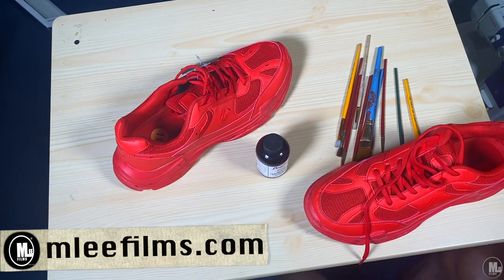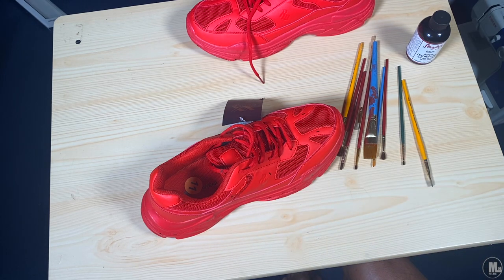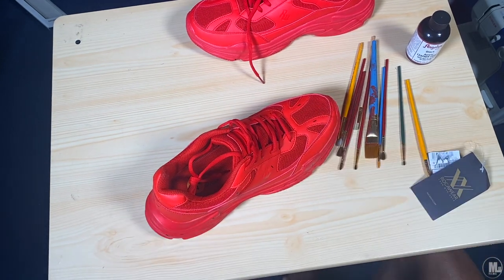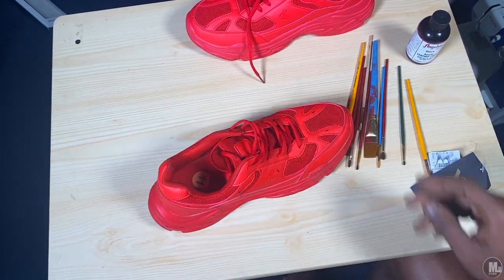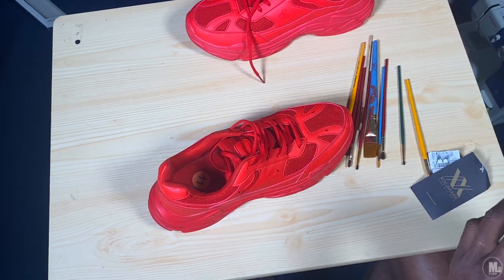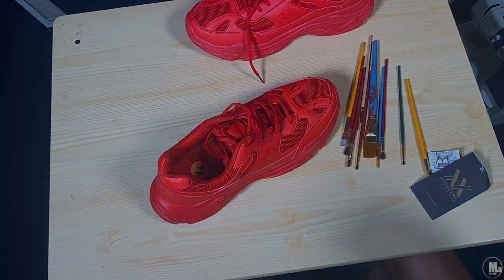DIY Vlog #10 First Time Shoe Painting (Part 2)